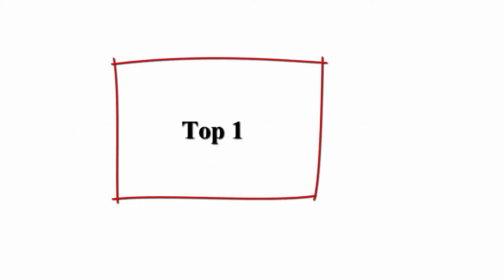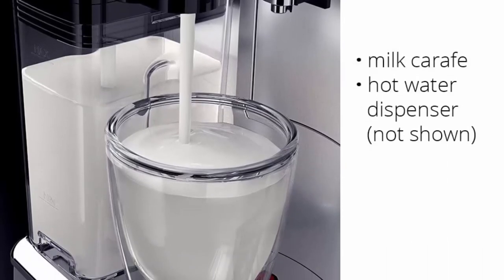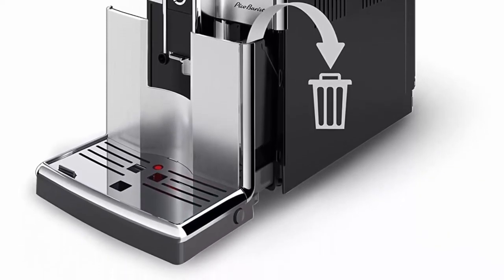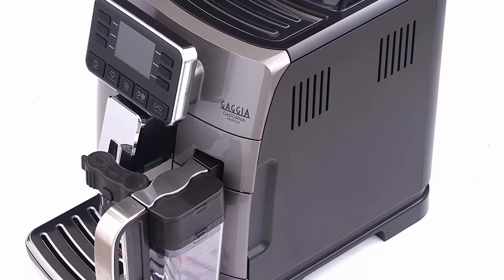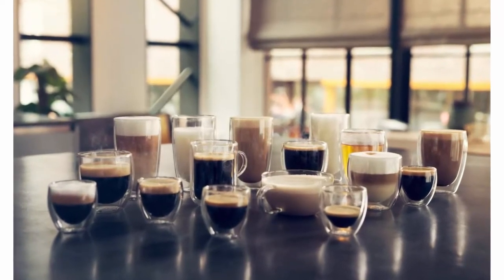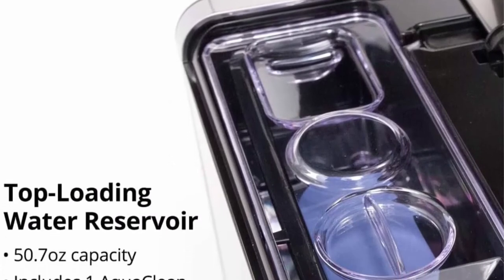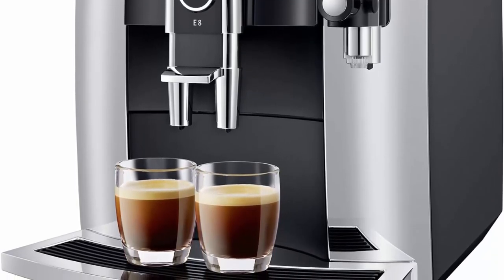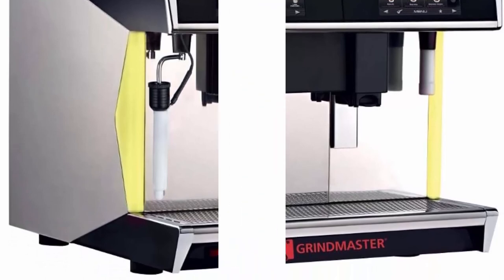Top 10 best Automatic Espresso Machine review in 2021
► Checkout These Links For Updated Price Of Automatic Espresso Machine;
Top 1. Breville BES870XL Barista Express Espresso Machine

Top 2. Gaggia Anima Prestige Automatic Coffee Machine, Super Automatic Frothing for Latte, Macchiato, Cappuccino and Espresso Drinks with Programmable Options.

Top 3. Saeco PicoBaristo Super Automatic Espresso Machine, 1.8 L, Stainless Steel, HD8927/47.

Top 4. Gaggia Cadorna Prestige Super-Automatic Espresso Machine, Medium.

Top 5. Hipresso Super-automatic Espresso Coffee Machine with Large 7 Inches HD TFT Display for Brewing Americano,Cappuccino, Latte, Macchiato,Flat White, Espresso Drinks.

Top 6. Saeco Xelsis Super Automatic Espresso Machine, Titanium Metal Front, SM7684/04.

Top 7. Gaggia Babila Espresso Machine, Stainless Steel.

Top 8. Jura 15097 E8 Espresso Coffee Machine, 28 cm x 35 cm x 35.1 cm, Chrome.

Top 9. JURA E8 Chrome Automatic Coffee Machine.

Top 10. Grindmaster-Cecilware TDST Super Automatic Dual Brewer Espresso Machine, Two Step, Two Group, 400 Cup Capacity Per Hour.